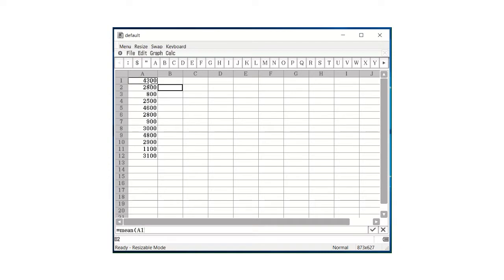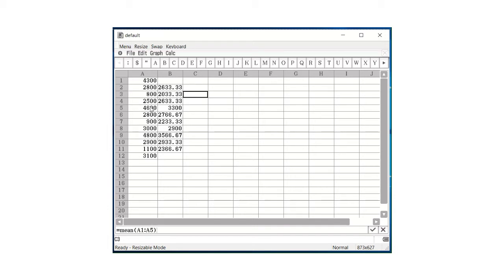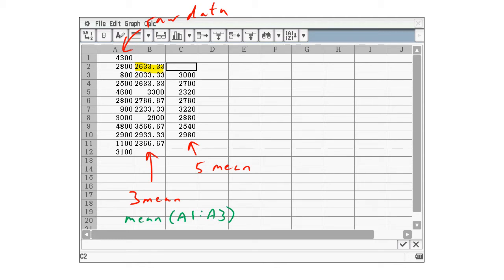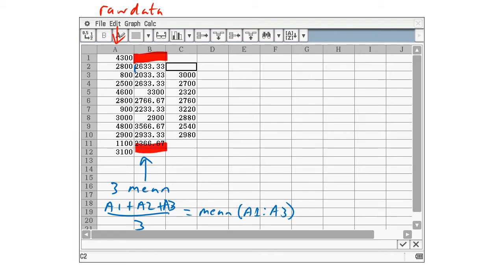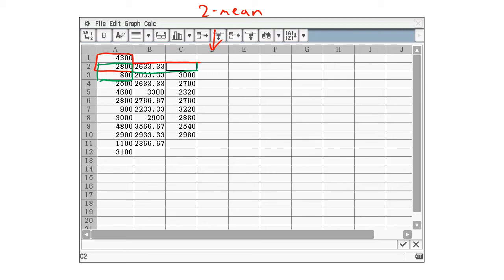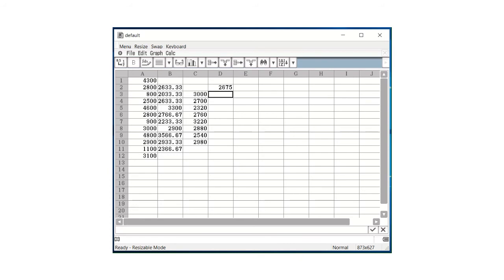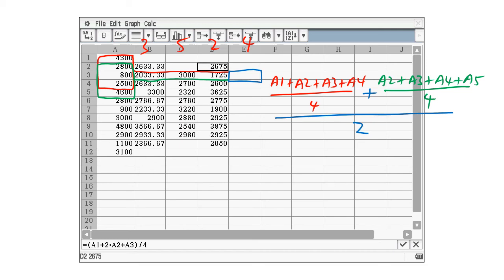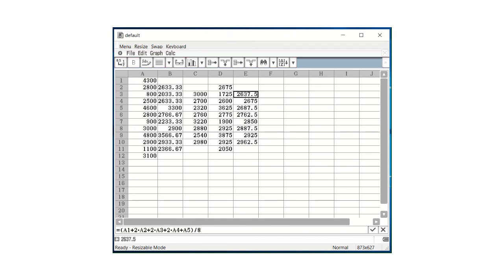Moving Mean Spreadsheet Special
How to set up your Classpad for moving means (3, 5, 2 and 4).